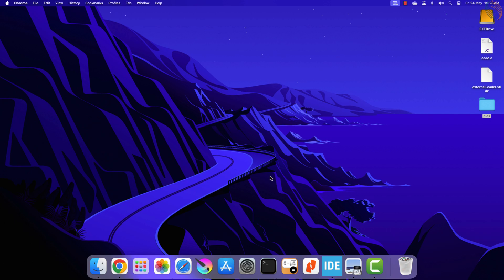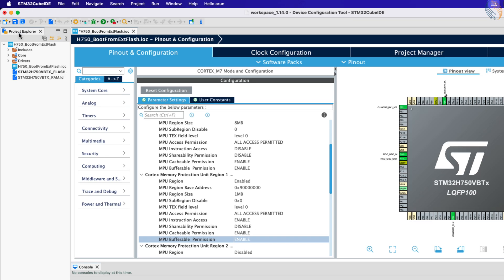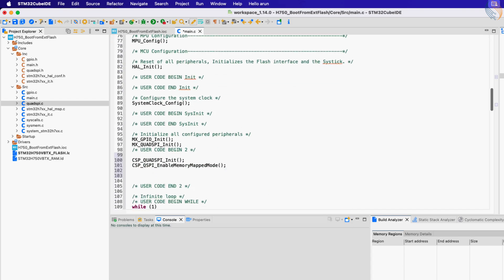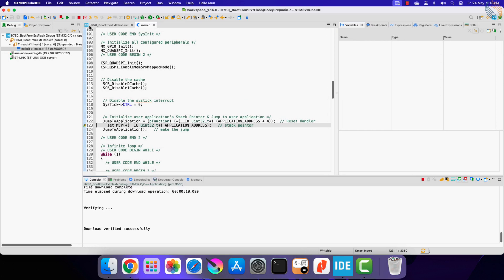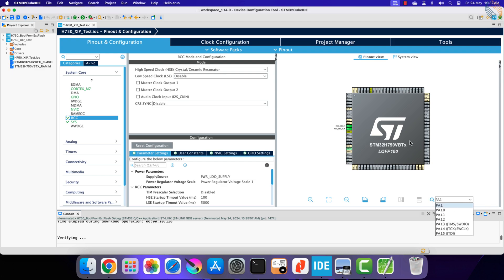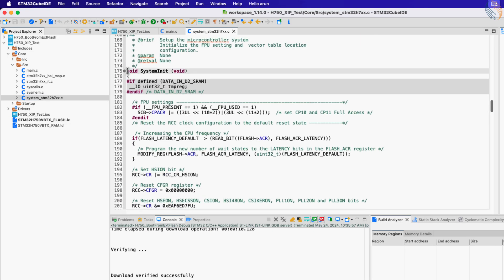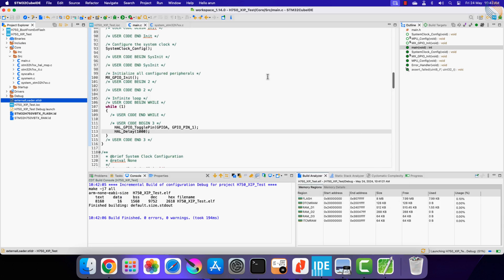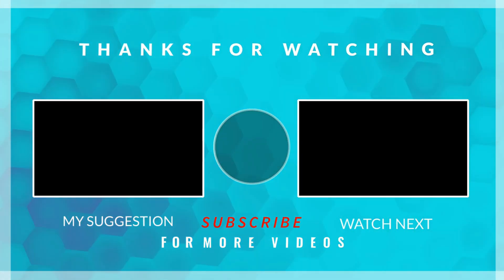W25Q FLASH Memory || Part 11 || Boot from External Flash || XIP